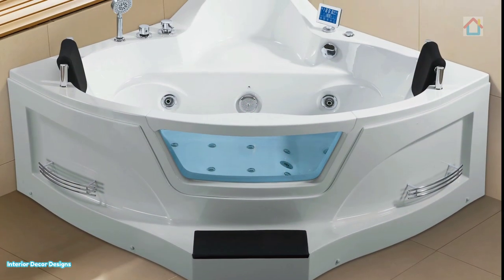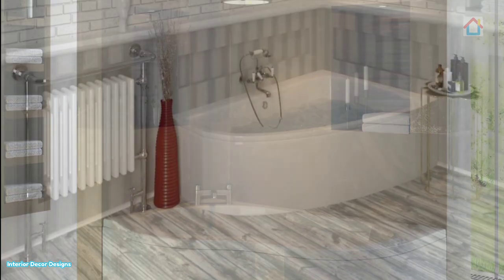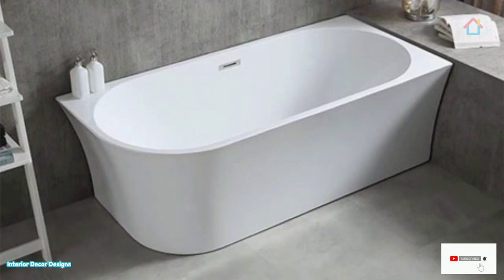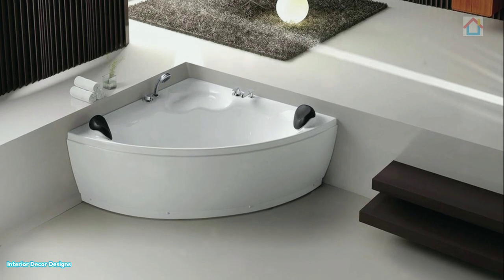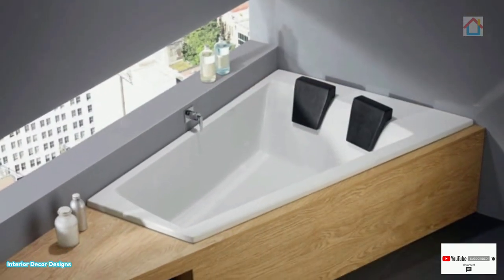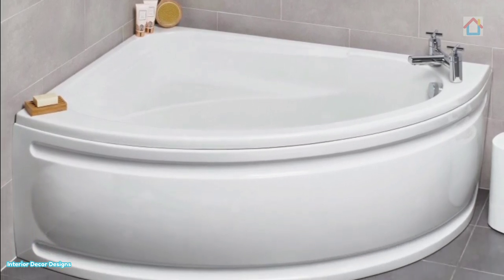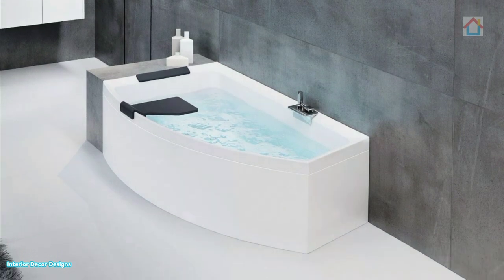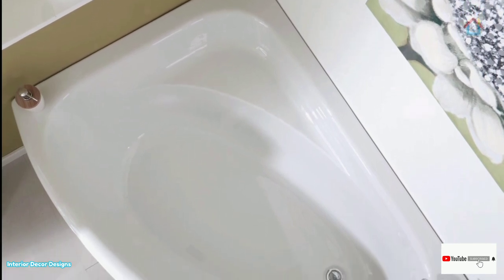30+ Corner bathtub for modern and stylish bathroom interior design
30+ Corner bathtub for modern and stylish bathroom interior design
A beautiful and small corner bathtub is a superb option for anyone who likes bathtub and doesn't have enough space for it. In this video, you will find some of the coolest bathroom design ideas with amazing bathtubs. I hope you like all our bathtub designs.

If you are an owner of any photo and if you wish to delete that photo so please first contact me at my Gmail account that is mentioned above or you can also contact me at